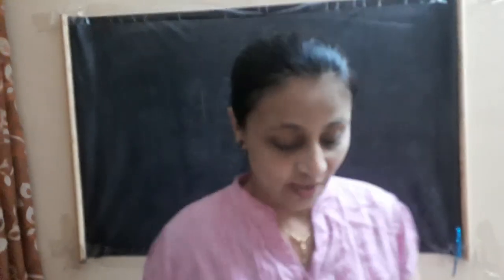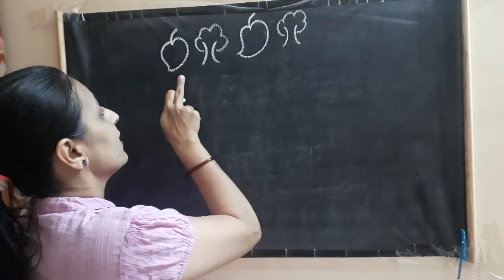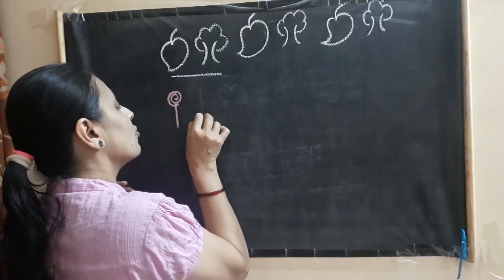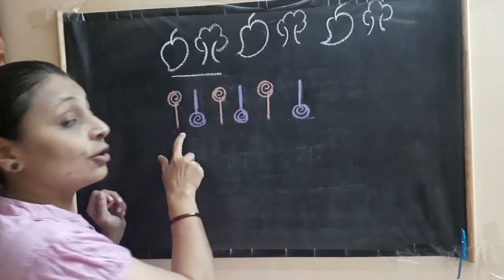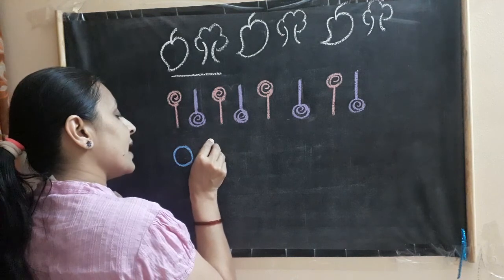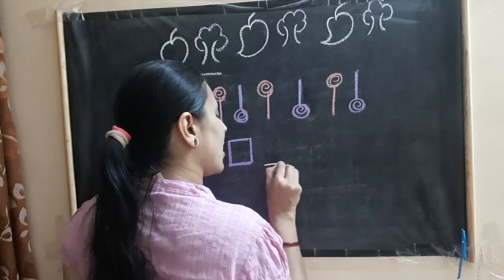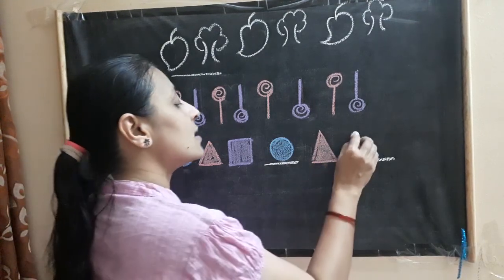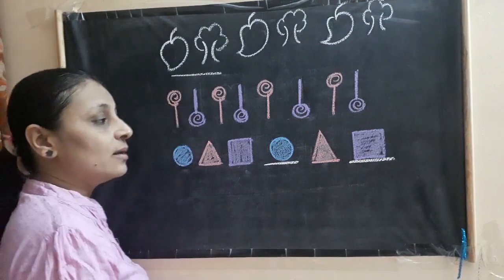The Orbis School - Mathematics - Sr KG - Patterns - Part 2